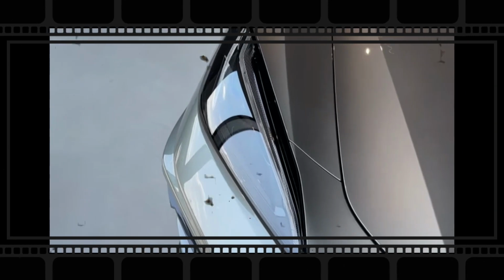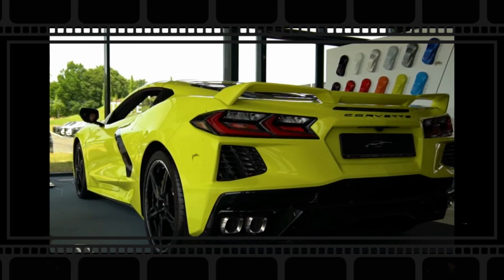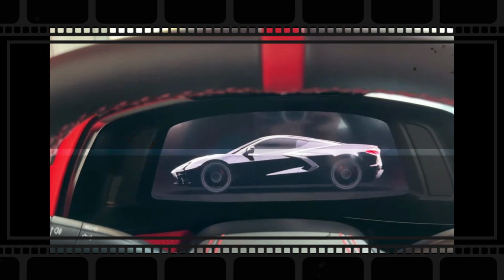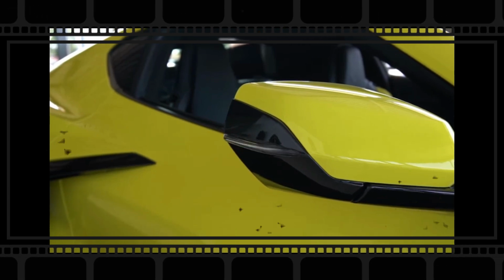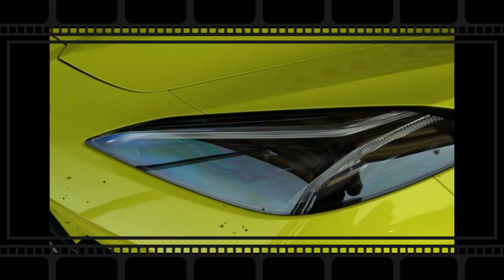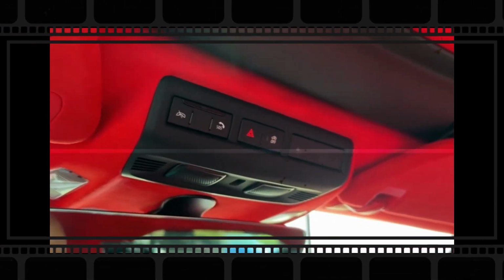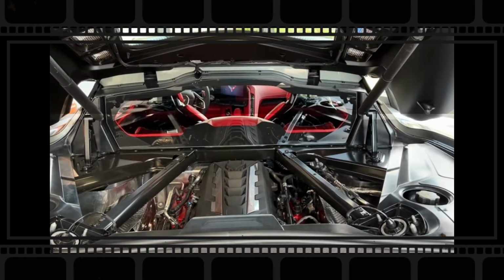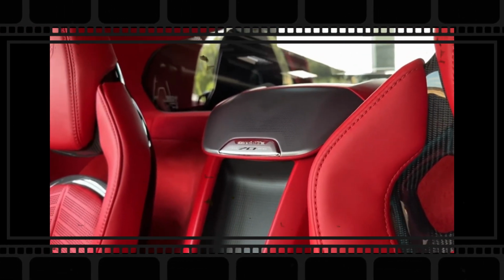2024 Chevrolet Corvette Eray - 2024 Chevrolet Corvette Release date, Interior & Exterior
2024 Chevrolet Corvette | On the tech front, the current Corvette comes well-equipped for a sports car. The base trim comes with an eight-inch touchscreen, wireless Apple CarPlay and Android Auto, Bluetooth, 10 audio speakers, two USB ports, a Wi-Fi hotspot, satellite radio, and an HD Radio. Available features include navigation, a wireless charging pad, a dashcam, and 14 audio speakers. These tech features should continue to be offered on the 2024 Corvette.

2024 chevrolet corvette z06 gt3.r,2024 chevrolet corvette eray
2024 chevrolet corvette z06,2024 chevrolet corvette stingray
2024 chevrolet corvette c9,2024 chevrolet corvette convertible
2024 chevrolet corvette zr1,2024 chevrolet corvette
2024 chevrolet corvette e-ray hybrid,2024 chevy corvette e-ray
2024 chevy corvette zr1,2024 chevy corvette hybrid
2024 chevy corvette stingray,new 2024 chevrolet corvette c9